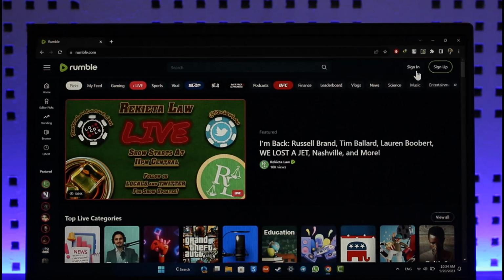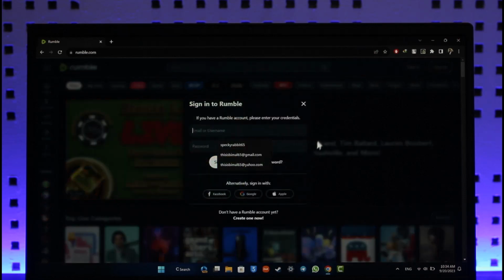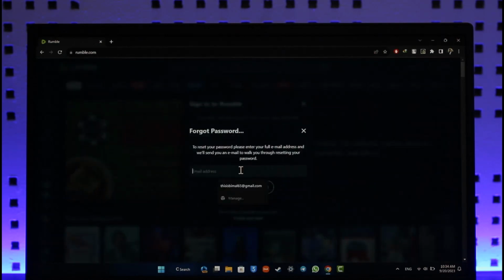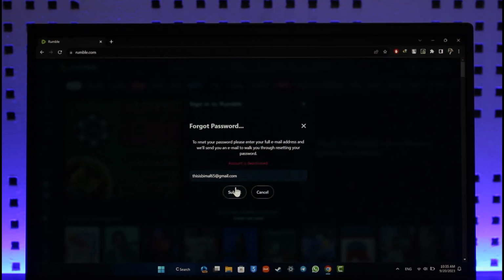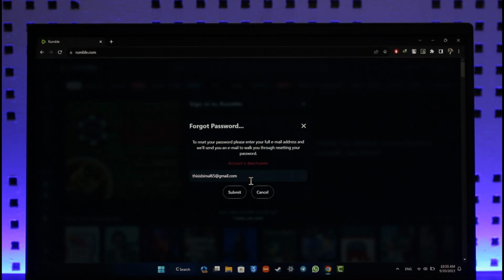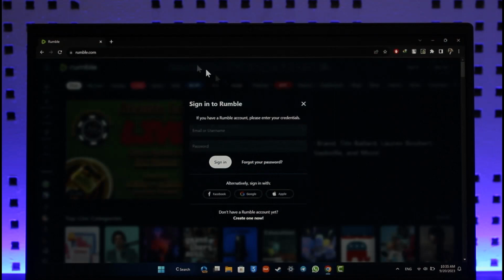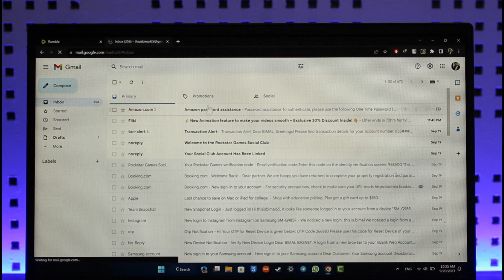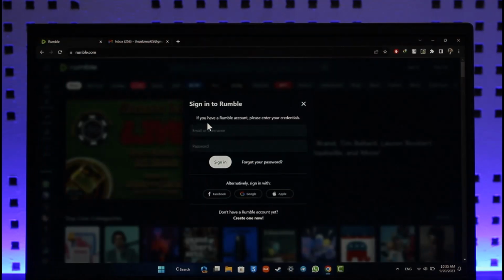How to Reset Rumble Password !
In this tutorial video, I am simply going to show you how you can reset your Rumble account password.

~Chapters:
0:00 Introduction
0:11 General Info
0:30 Reset Rumble Password
0:59 Conclusion